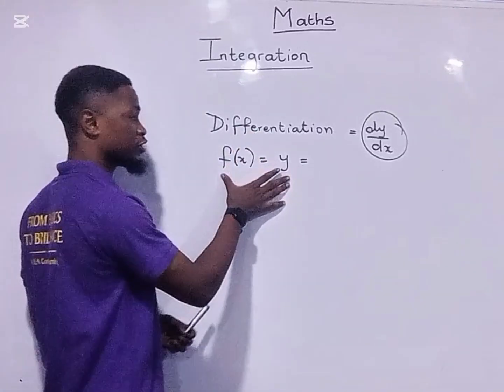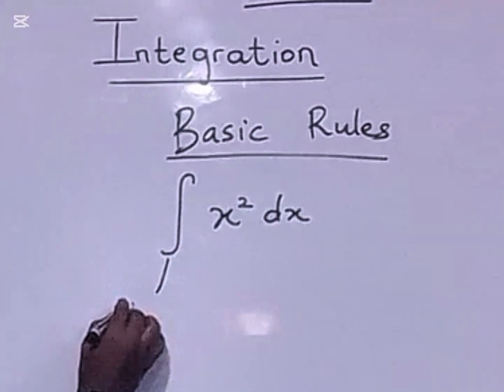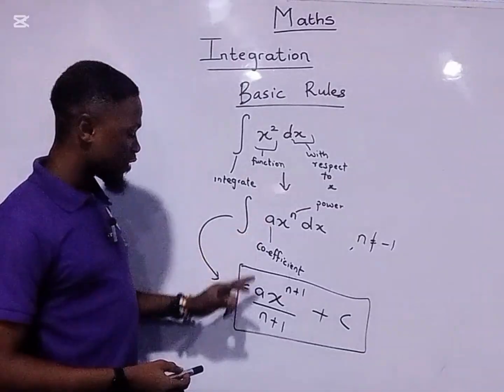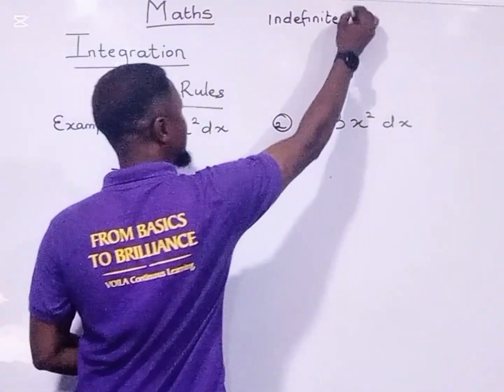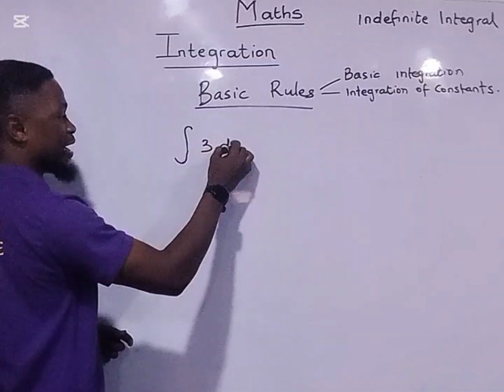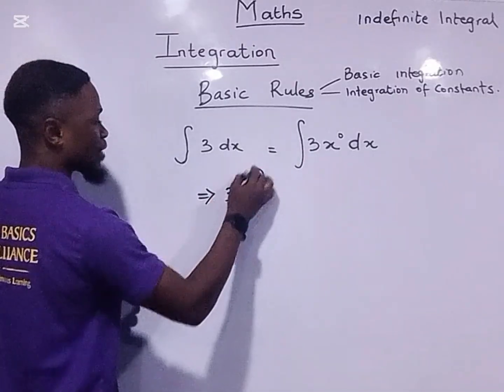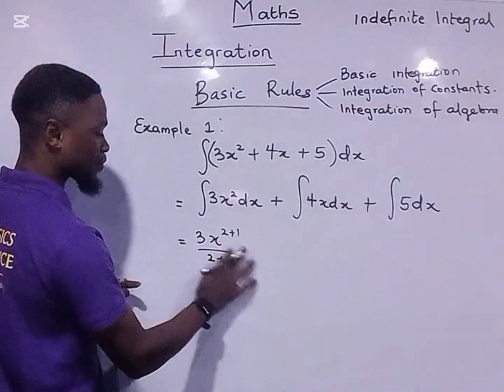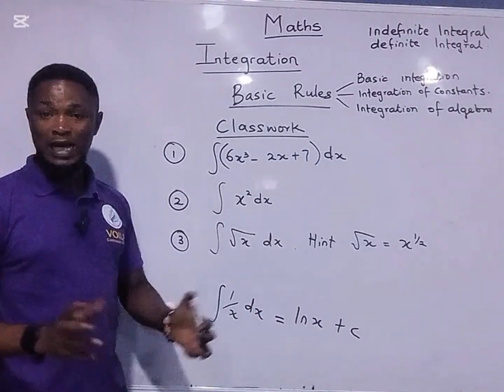Integration for Beginners | Full Mathematics Class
Welcome to this complete Mathematics tutorial on INTEGRATION designed for WAEC, NECO, and JAMB students.
In this lesson, we explained:
Meaning of Integration
Direct Integration
Worked Examples
This video is perfect for: ✔ SS2 & SS3 Students
✔ WAEC Candidates
✔ NECO Candidates
✔ JAMB Candidates
✔ Beginners learning Calculus
Make sure you watch till the end and practice the examples given in the lesson.